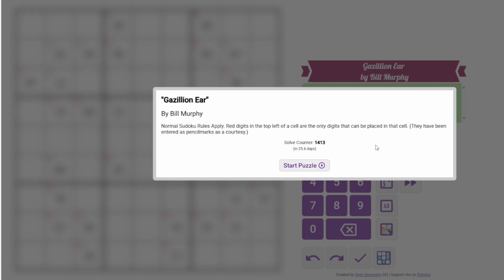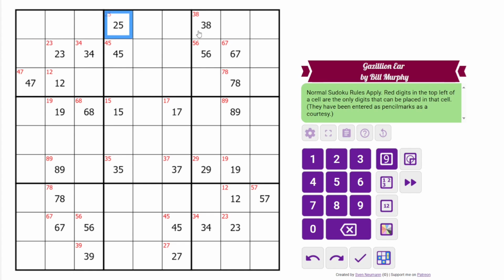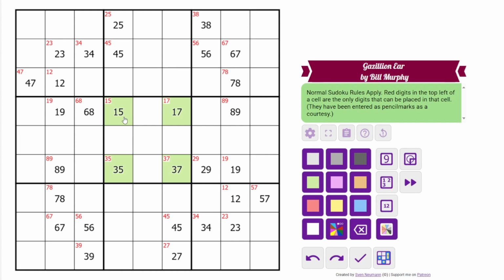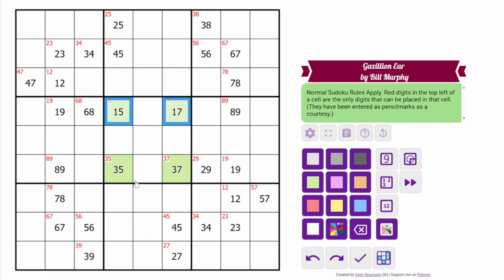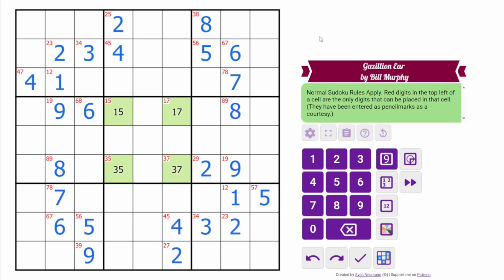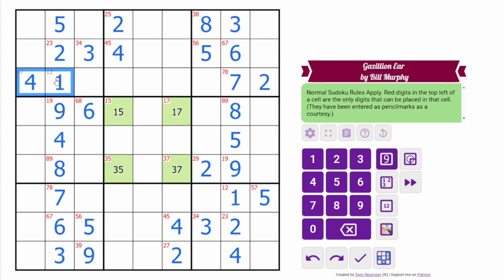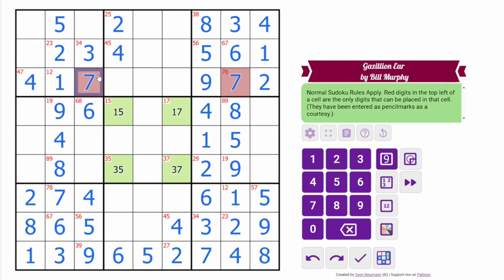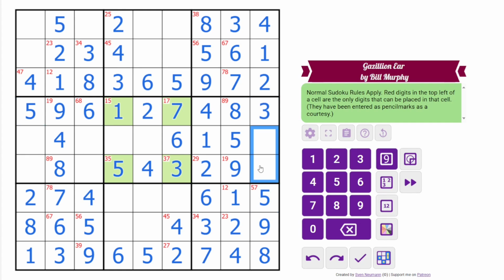GAS Sudoku Walkthrough - "Gazillion Ear" by Bill Murphy (2025-07-08)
Philip solves Bill's "Gazillion Ear", originally posted on July 8, 2025.

Rules:
Normal Sudoku Rules Apply. Red digits in the top left of a cell are the only digits that can be placed in that cell. (They have been entered as pencilmarks as a courtesy.)

(Setter's Note: Pencilmarks in Pencilmark Sudoku have a nasty habit of disappearing if you undo moves in the puzzle, this is my new idea for formatting them, feedback is welcome)

Hat times and dino: 7:00/13:00/Inspired Ignavusaurus